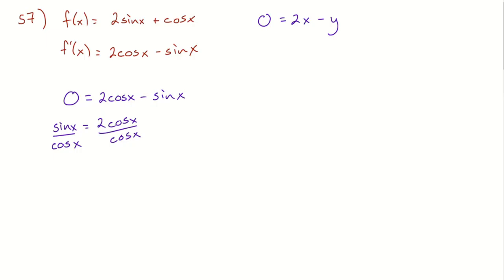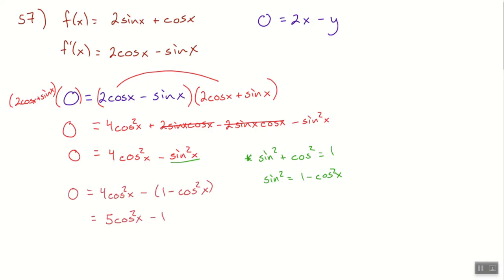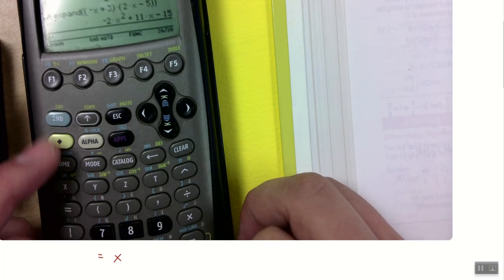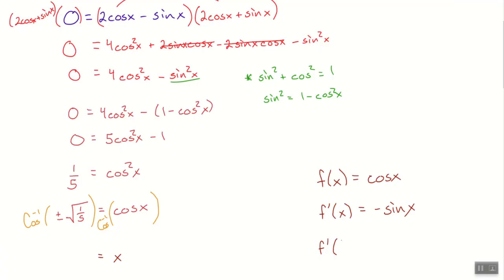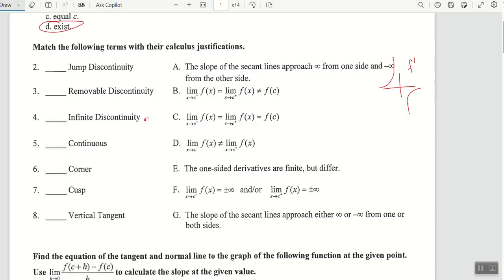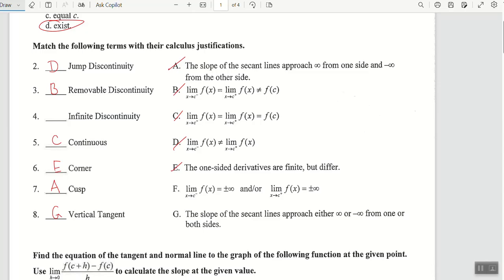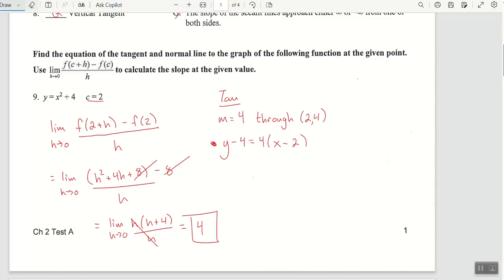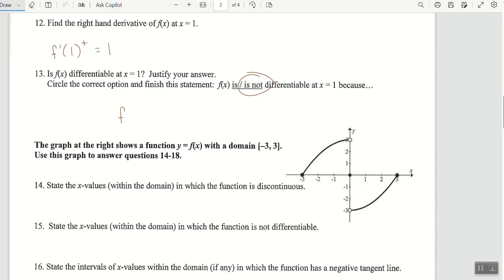2nd Hour Calculus (10/8/25) - Whole Class Practice Test for Chapter 2